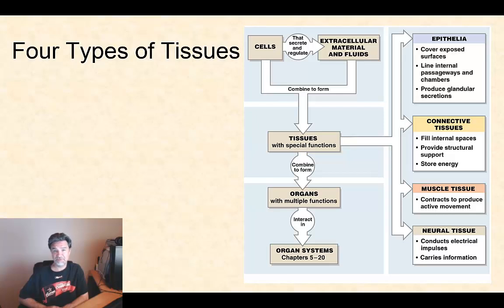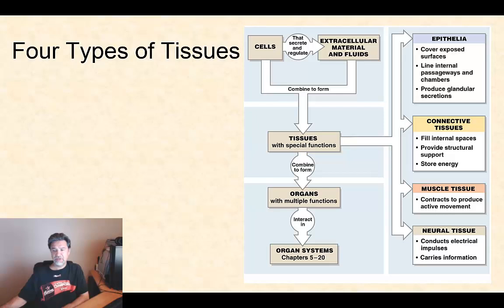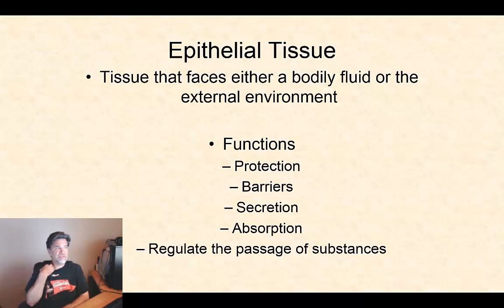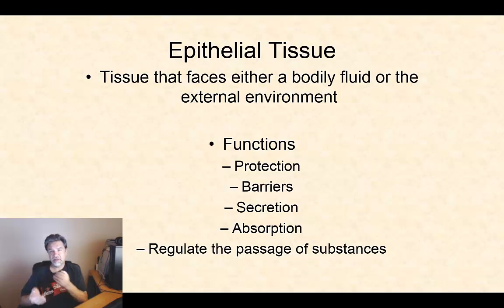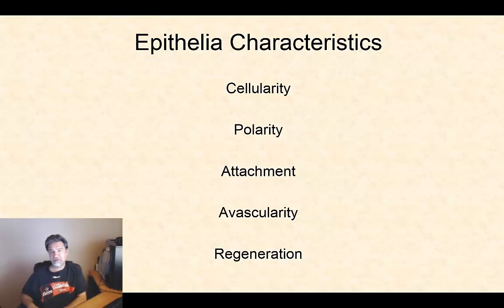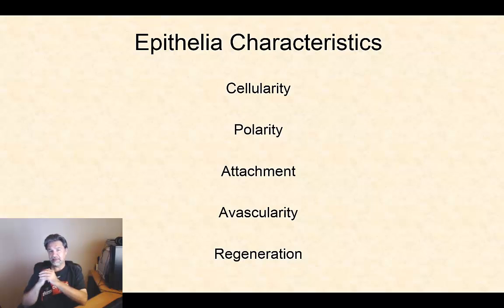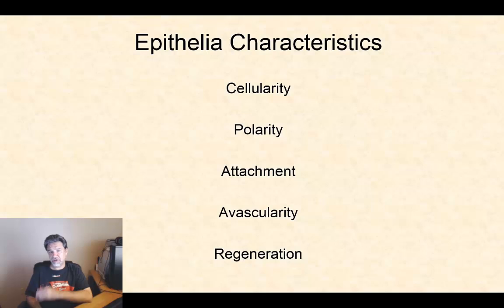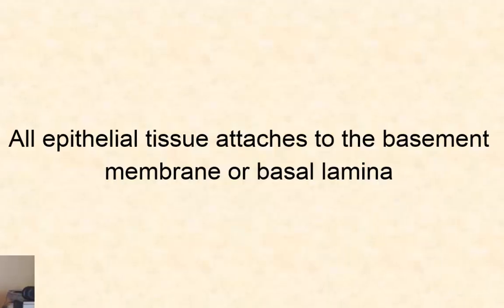Chapter 5 V1 Into to Tissues and Epithelia 7m44s